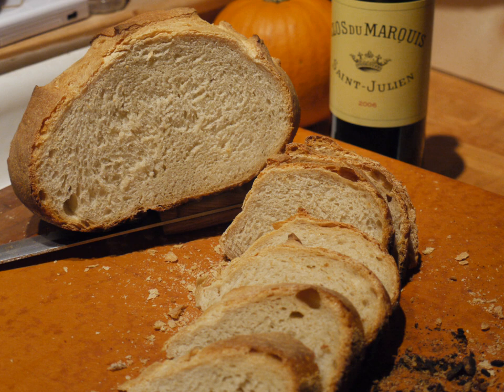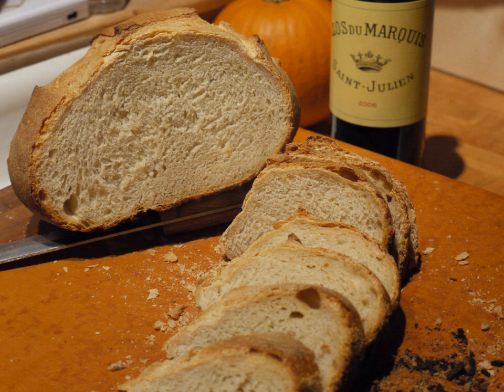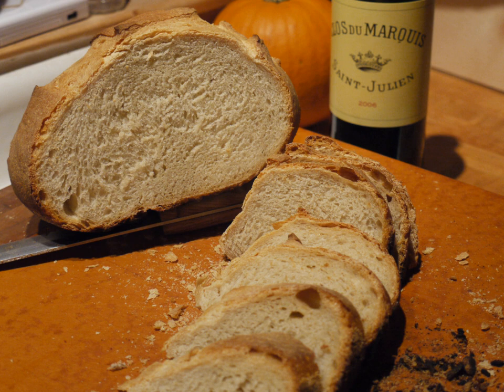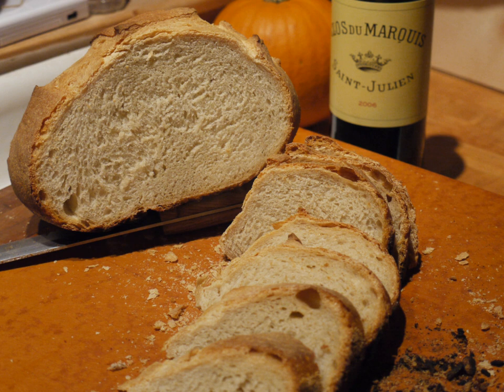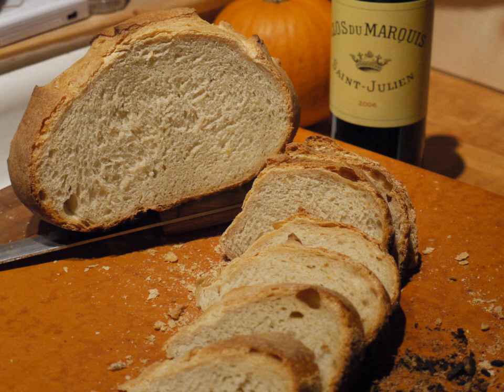Miche (bread) | Wikipedia audio article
This is an audio version of the Wikipedia Article:
Miche (bread)

00:02:02 undefined

- Socrates

SUMMARY
Pain de campagne ("country bread" in French), also called "French sourdough", is typically a large round loaf ("miche") made from either natural leavening or baker's yeast. Most traditional versions of this bread are made with a combination of white flour with whole wheat flour and/or rye flour, water, leavening and salt. For centuries, French villages had communal ovens where the townsfolk would bring their dough to be baked, and the miches weighed from four to as much as twelve pounds (1.5–5.5 kg).  Such large loaves would feed a family for days or weeks, until the next baking day.
Before the advent of roller milling, virtually all wheat was milled by stone grinding. In order to produce a lighter, less chewy bread, the whole wheat flour was sifted or bolted using mesh or cloth. This resulted in a whiter flour that still retained some of the bran and germ. The addition of rye flour in some recipes probably originates from the presence of rye growing among the wheat. All the grain was harvested together, and as much as 10 percent of it would be rye. Rye flour ferments more quickly than wheat flour, and it imparts a distinctive flavor to traditional pains de campagne.
With the rise of commercial yeast at the turn of the 20th century, pain de campagne fell out of favor in French cities, where it was replaced by the baguette. However, with the rise of artisan breads in the 1970s, pain de campagne has been growing in popularity, both in Europe and the US.
Today pain de campagne is still made in France, and is enjoying a growing appreciation in the United States and  the UK. When made traditionally, the dough is allowed to ferment for several hours, allowing the yeasts to grow and develop the flavors. The dough is then rounded and placed in linen-lined baskets called "bannetons". After the dough has risen, it is dumped out of the basket and onto peel, and slid into the oven where it bakes at around 240 °C (450 °F) for about one hour.